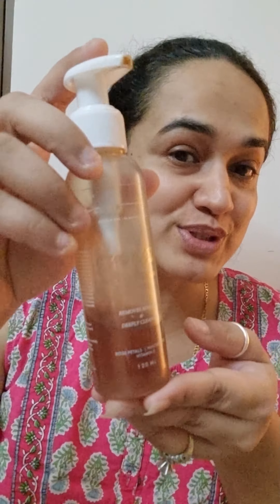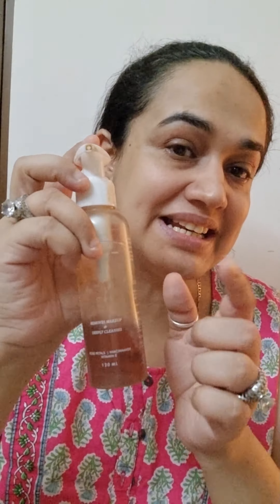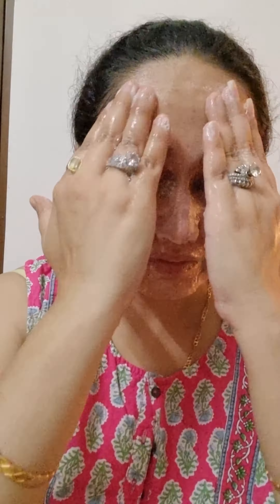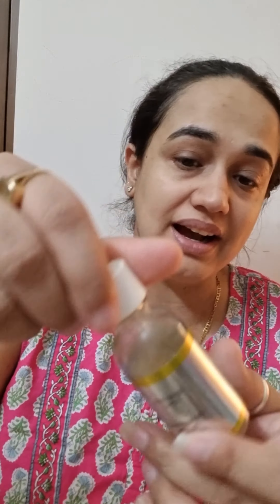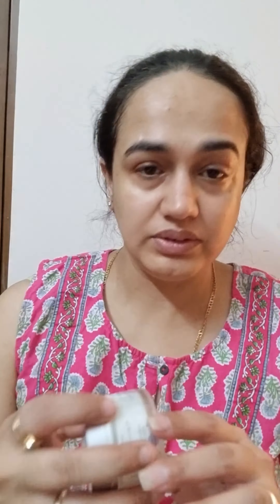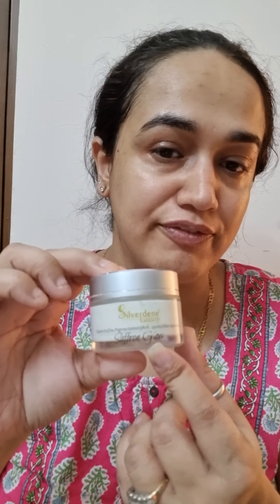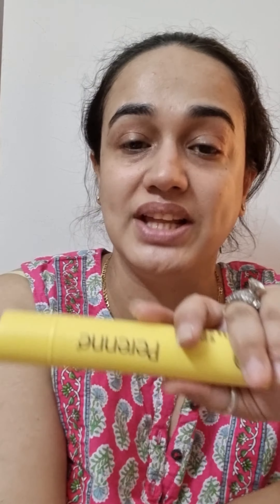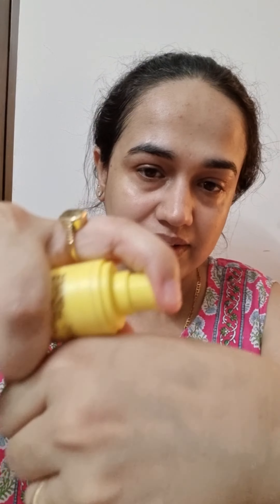CSMS for skincare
What is CSMS